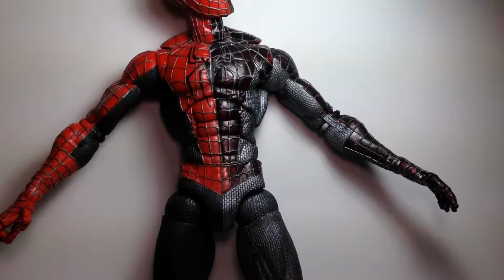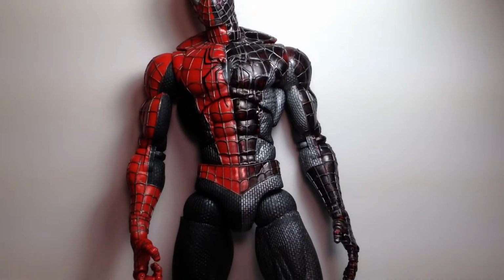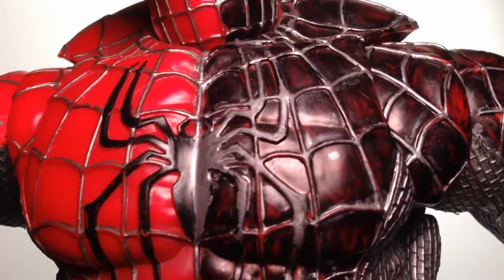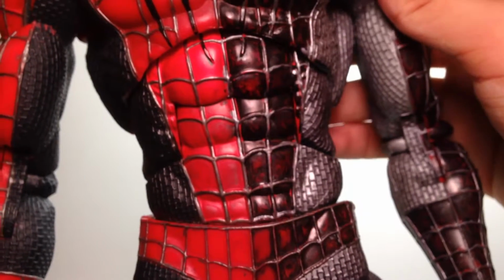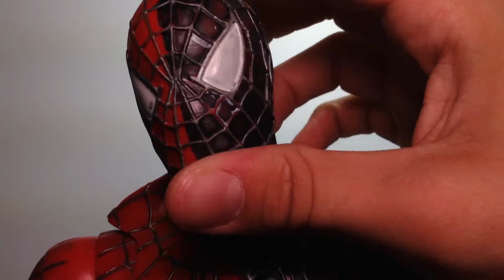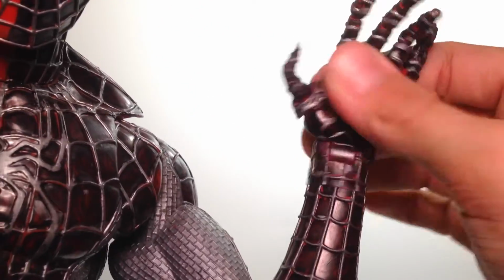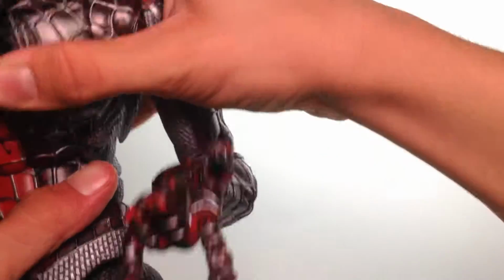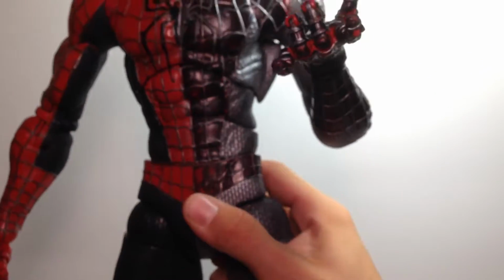Toy Biz 19" Spider-Man!!!